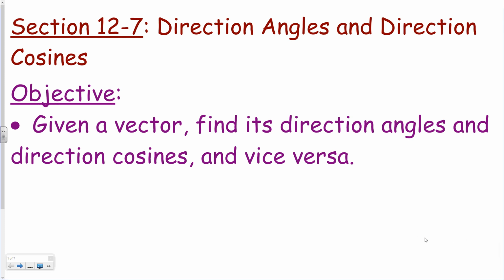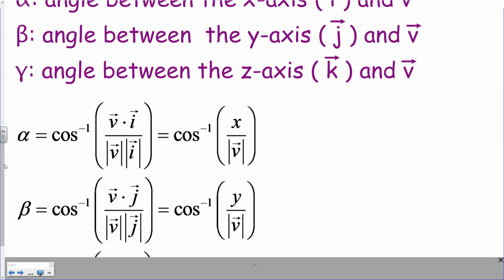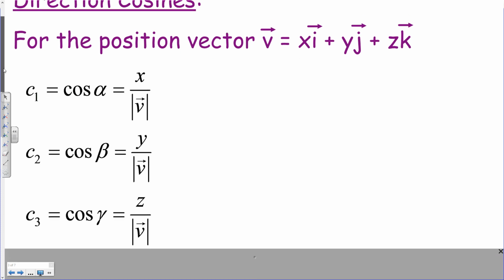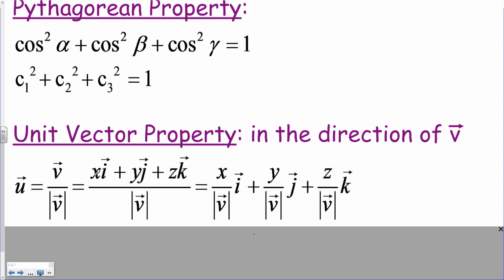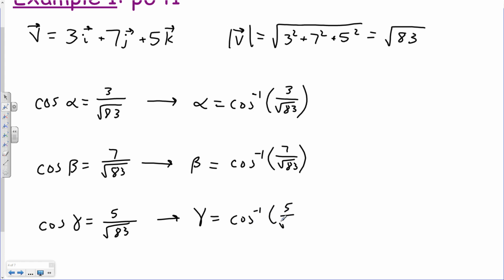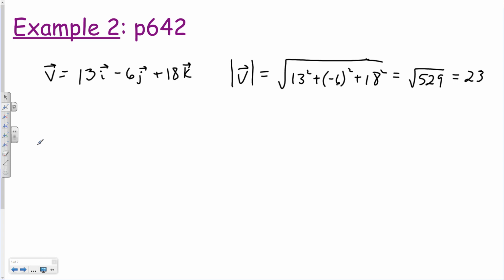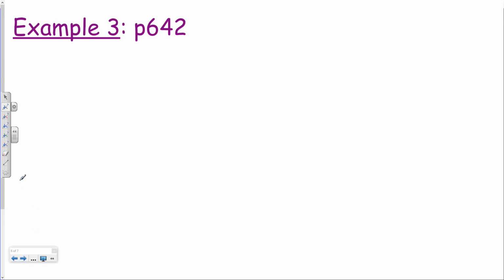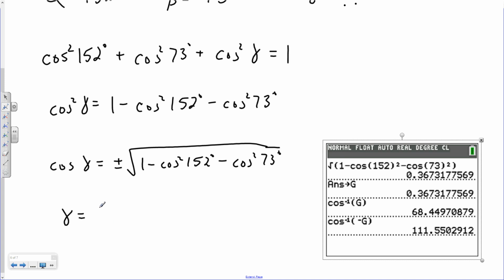AH Precalculus Section 12-7